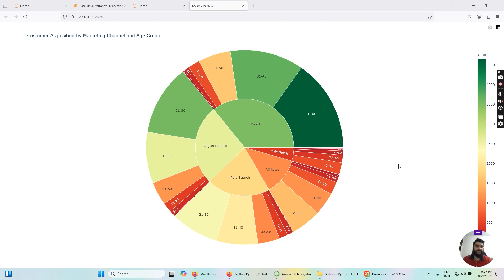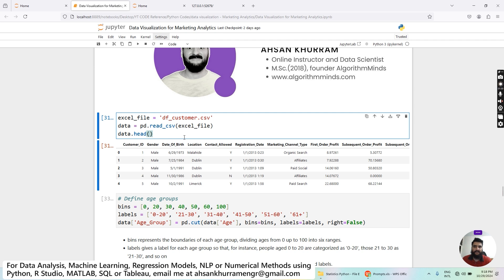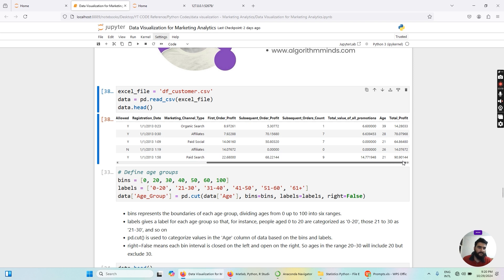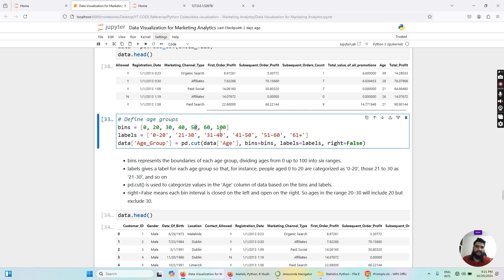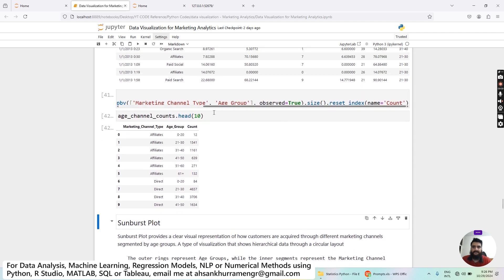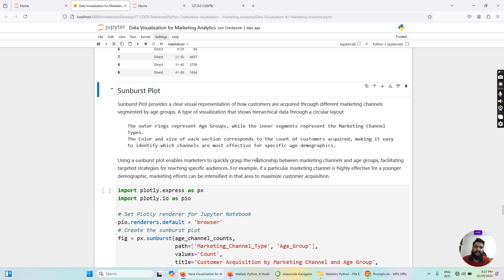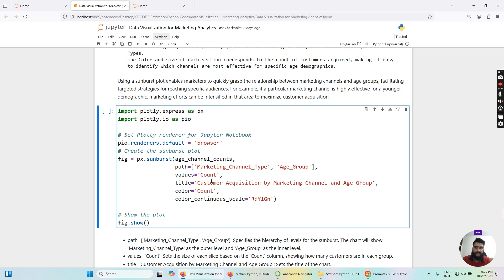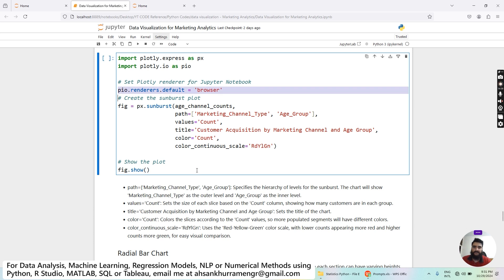Create a Stunning Sunburst Chart in Python with Plotly - Marketing Analytics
Learn how to create stunning Sunburst Chart in Python using the powerful Plotly library and Pandas for data manipulation!
Need help with Data Analysis, Machine Learning, Deep Learning, Numerical Methods, or AI agents? I provide end-to-end support in Python, R, SQL, MATLAB, and Tableau, and build AI-powered automation workflows for students, researchers, and businesses.
📊 In this step-by-step tutorial, we’ll walk you through:
✅ Categorizing data with pd.cut
✅ Grouping and counting occurrences with groupby and size()
✅ Visualizing data in a Sunburst Chart

Whether you're analyzing data or enhancing your reports with visually appealing charts, this video has everything you need to make your plots stand out. Perfect for data scientists, analysts, and Python enthusiasts looking to level up their visualization skills!

Chapters:
Introduction
Using pd.cut to Categorize Values
Grouping Data with groupby and size()
Plotting Sunburst Chart in Plotly
Final Thoughts